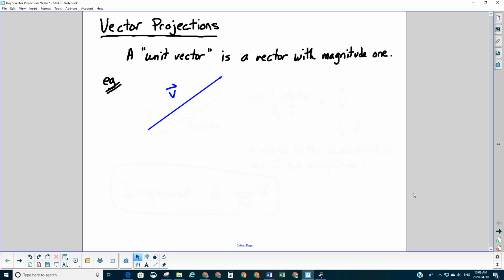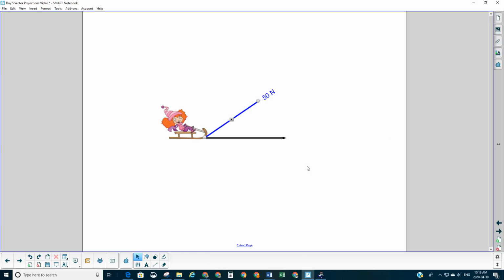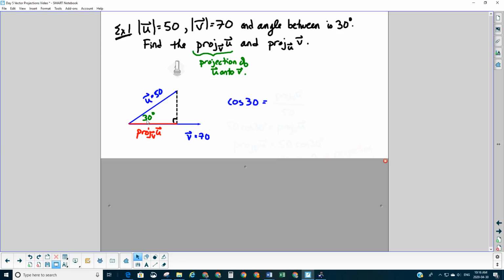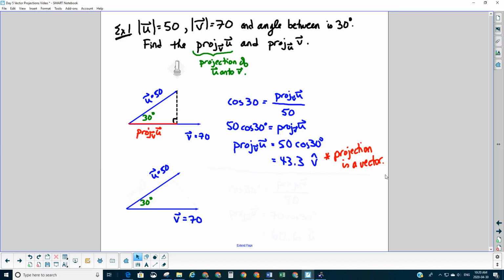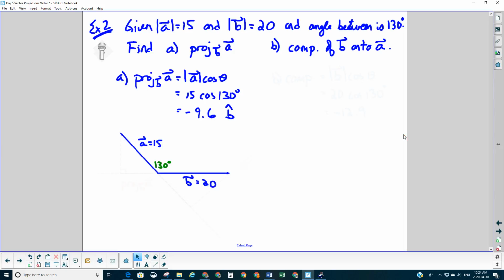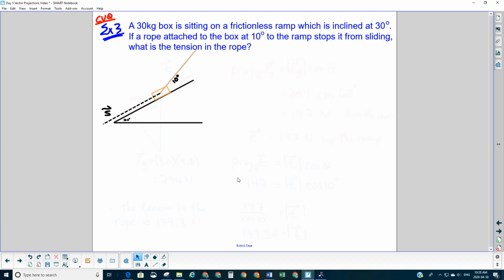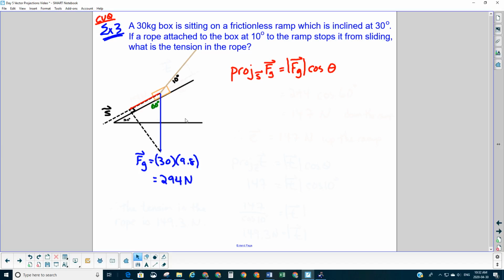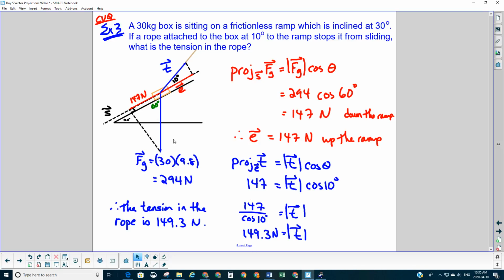MCV4U Unit 6 Day 5 Vector Projections Box/Ramp Question